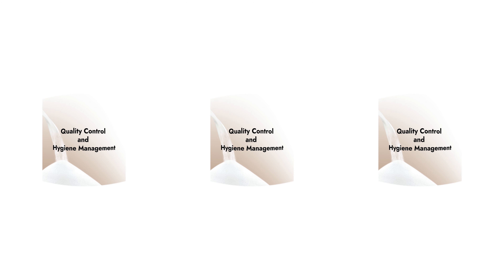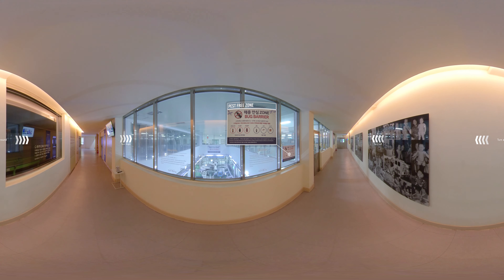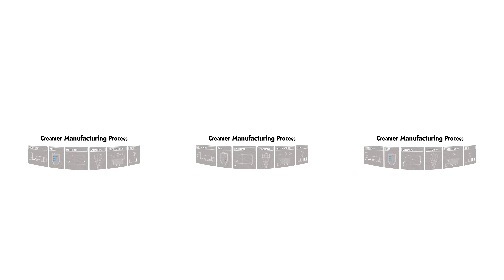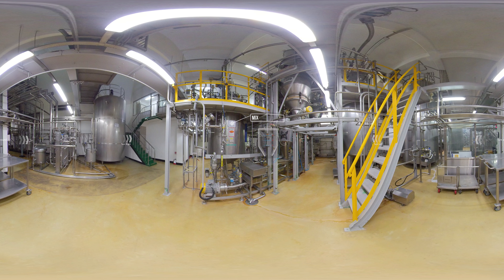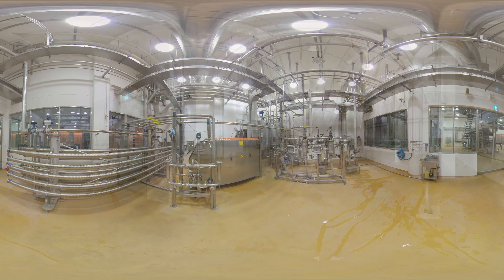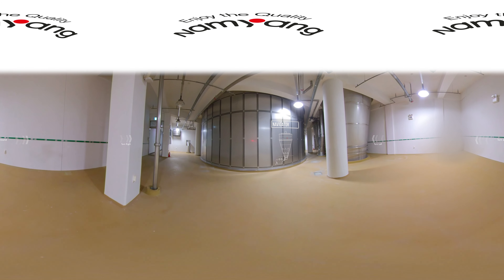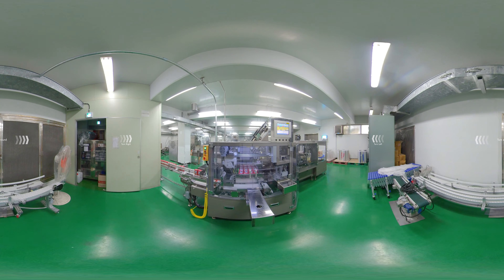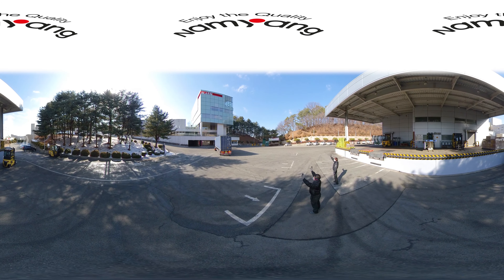Namyang Creamer Factory VR Tour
Namyang creamer covers variety of types of creamer, from general creamer to specialty creamer for our partners’ extraordinary products.

★ Real Dairy Master over 50 years
★ Quality Control under infant formula level

☞ Namyang Ingredients maintains the highest standards for its coffee products, Never compromising on quality and valuing the trust of consumers and partners above all.